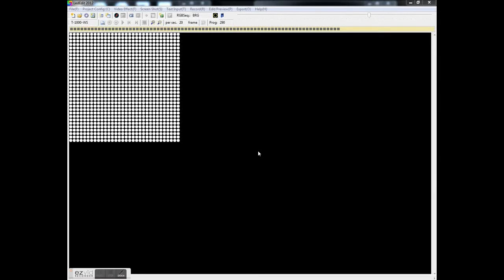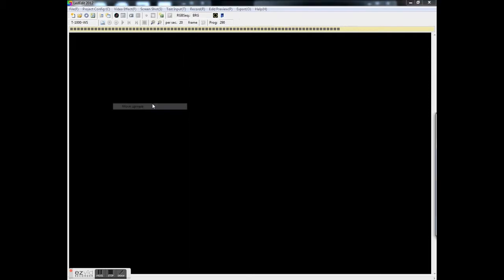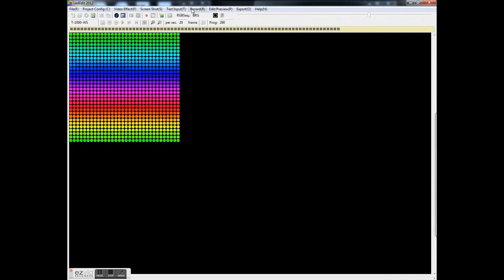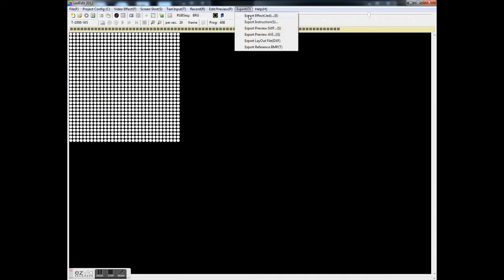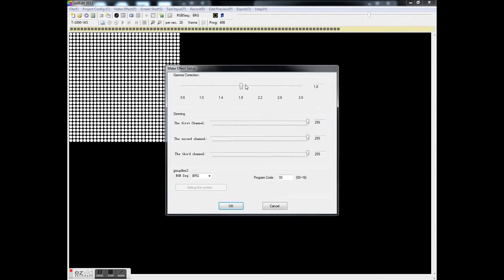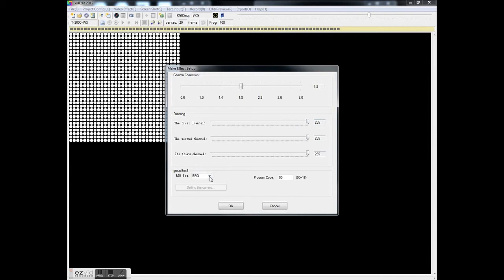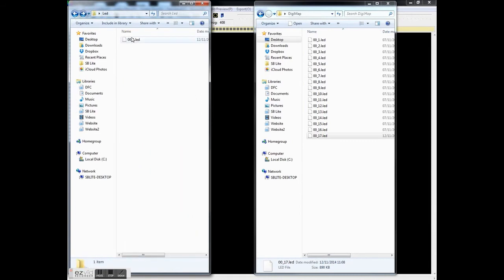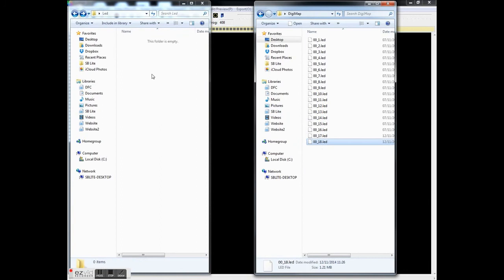Luxen DigiMap - Video Effects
This tutorial explains how to use the Video effects built into LED Edit for the Luxen Digi Range.